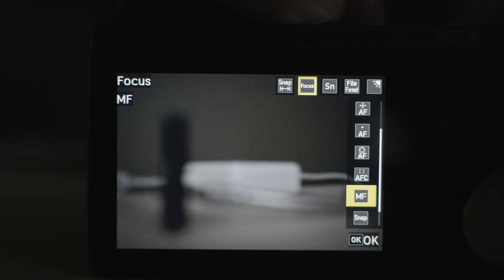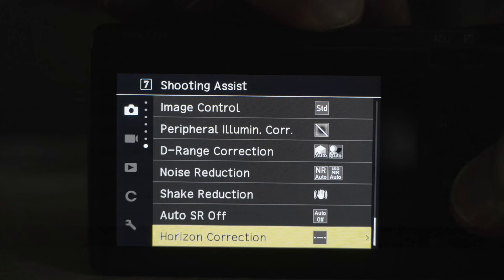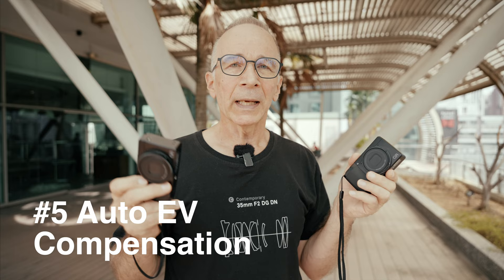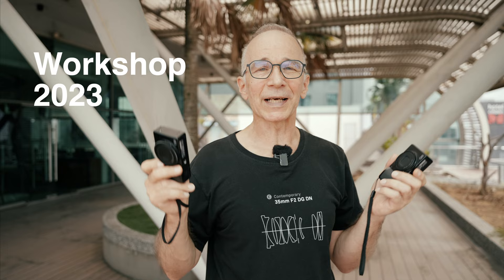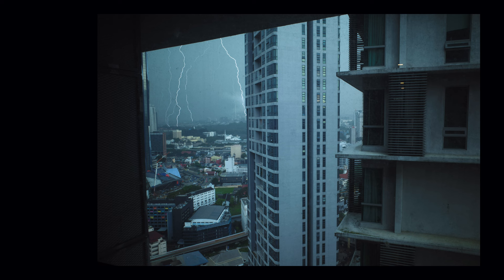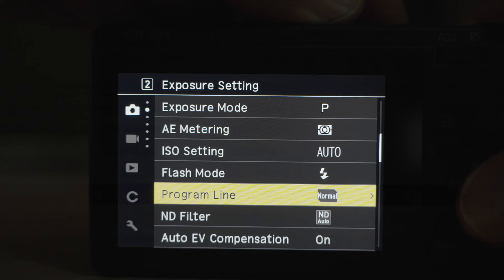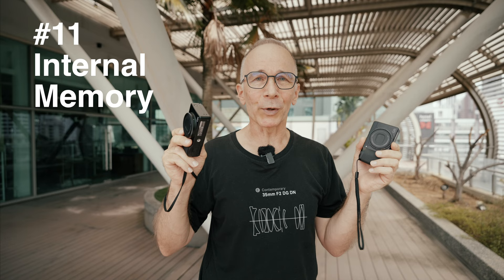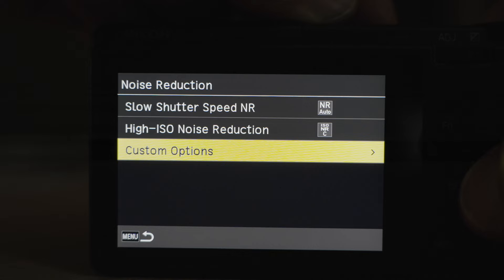12 Secret Features in Ricoh GR3/x cameras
0:00 intro
1:09 snap focus
1:33 snap distance priority
2:06 auto horizon correction
2:36 ND filter
3:05 auto EV comp
3:38 Workshop
4:26 interval composite
5:05 interval shooting
5:27 multiple exp
5:49 program line
6:29 macro
6:49 internal memory
7:38 custom noise reduction